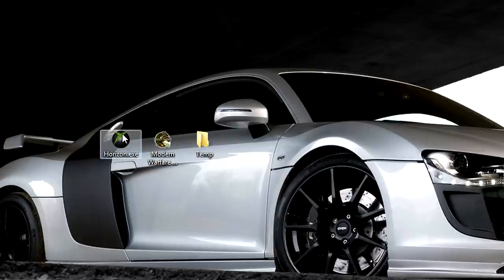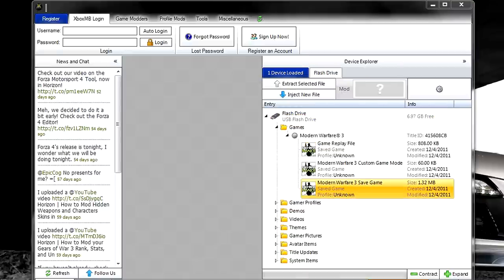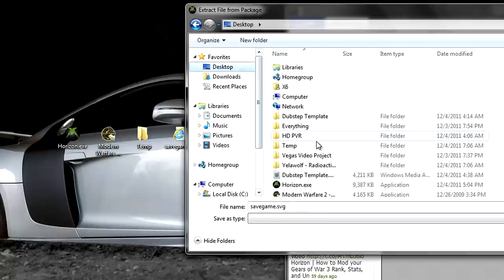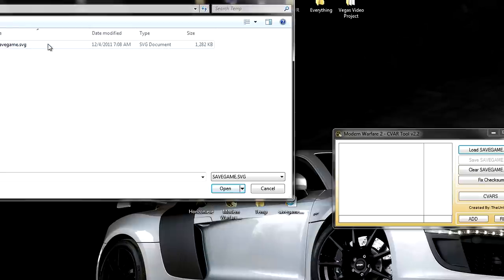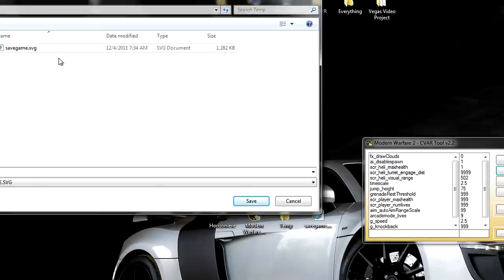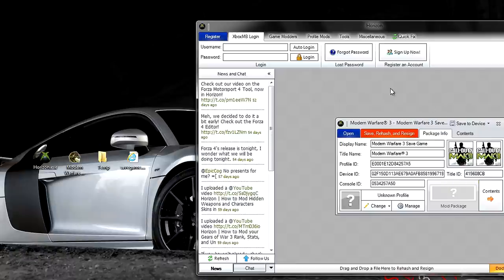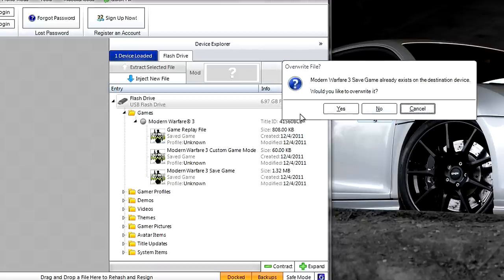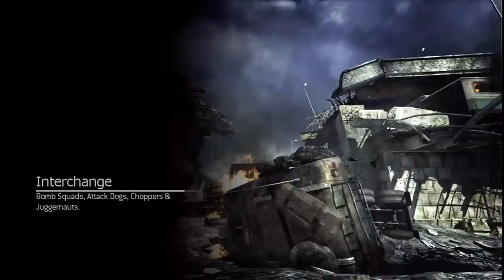How to mod Call of Duty Modern Warfare 3 (MW3) Spec-ops Instant Rounds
FaceBook Twitter @ITZLUPO → LIKE THE FACEBOOK PAGE! ← @ITZLUPO

This is a quick tutorial today on how to mod your Spec ops in Call of Duty

Useful VARS for this

Disable enemy spawning
ai_disablespawn 1

Tracers:
cg_tracerSpeed "0050"
cg_tracerwidth "9"
cg_tracerlength "999"

Ammo Indicator Colors:
lowAmmoWarningColor1 "0 0 1 1"
lowAmmoWarningColor2 "1 0 0 1"
lowAmmoWarningNoAmmoColor1 "0 0 1 1"
lowAmmoWarningNoAmmoColor2 "1 0 0 1"
lowAmmoWarningNoReloadColor1 "0 0 1 1"
lowAmmoWarningNoReloadColor2 "1 0 0 1"

No Sniper Recoil:
player_breath_hold_time "30"
player_breath_gasp_lerp "0.001"
player_breath_gasp_time "0.001"
player_breath_gasp_scale "1"

Heli Health:
scr_heli_maxhealth "1"
scr_heli_turret_engage_dist "9999"
scr_heli_visual_rang "500"

Super Bounce Grenades:
grenadeBounceRestitutionMax 999
grenadeBumpFreq 999
grenadeBumpMag 999
grenadeBumpMax 999

Tornado Grenade:
grenadeCurveMax 2000
grenadeWobbleSideMag 2000
grenadeWobbleSideDamp 2000

Bowling Grenade:
grenadeFrictionHigh  10
grenadeFrictionLow  9.9
grenadeFrictionMaxThresh 2000

Sticky Grenade:
grenadeRestThreshold 999

Bumpy Grenades:
grenadeWobbleFreq 2000
grenadeWobbleFwdMag 2000